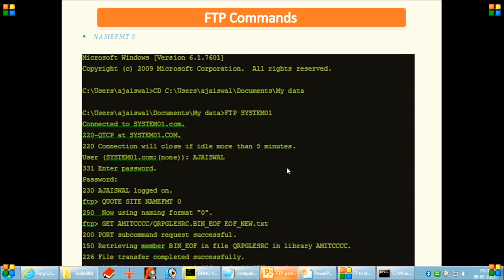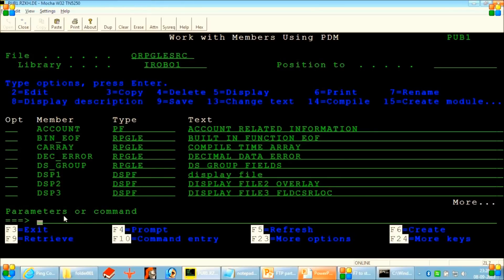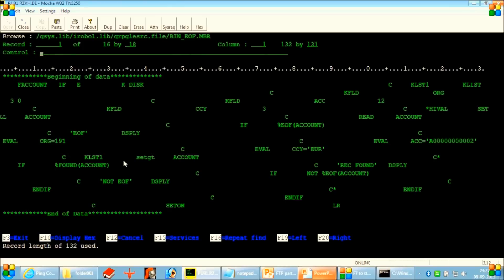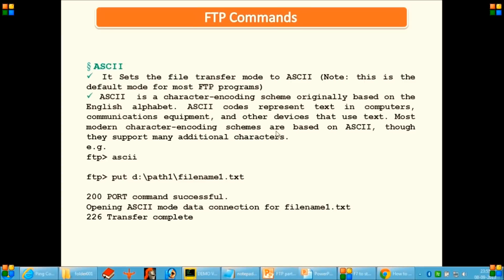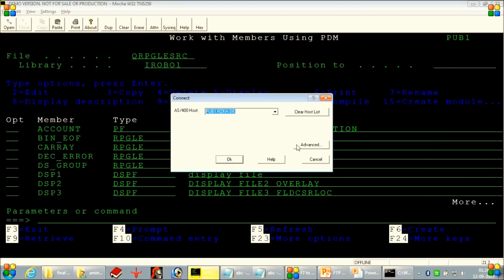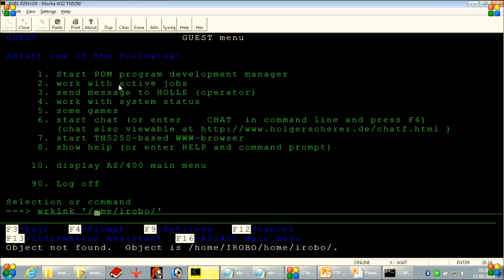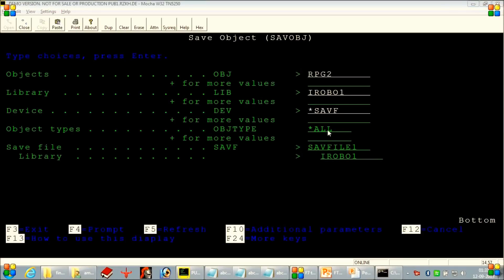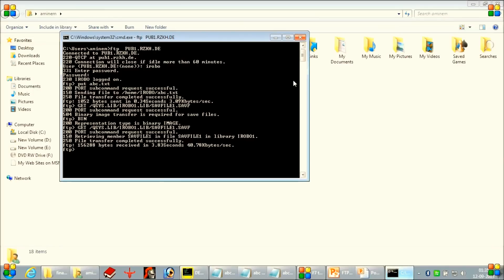FTP in as400 - Part 2 - Namefmt 0 & 1 and file transfer mode ASCII & BINARY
FTP in as400 - Part 2 - What is Namefmt 0 & Namefmt 1 in FTP? What are the modes of file transfer? Describe file transfer mode ASCII & BINARY in detail in FTP.